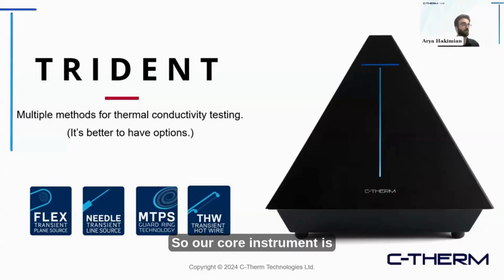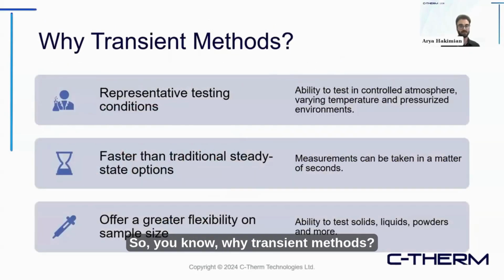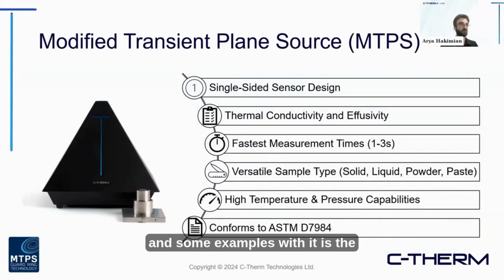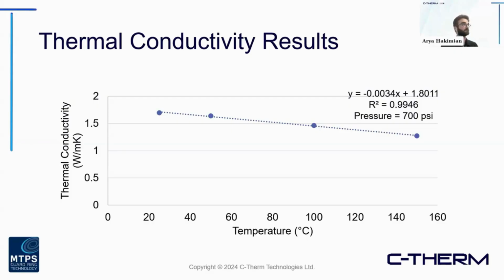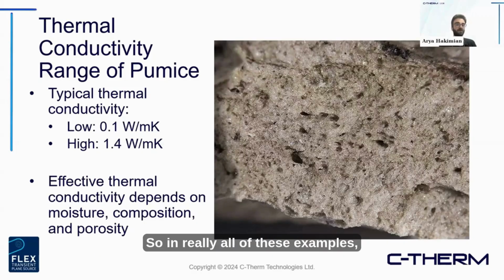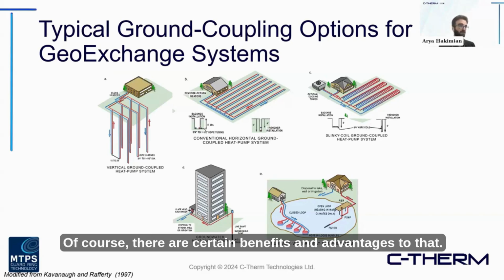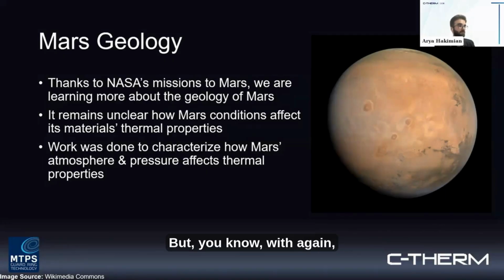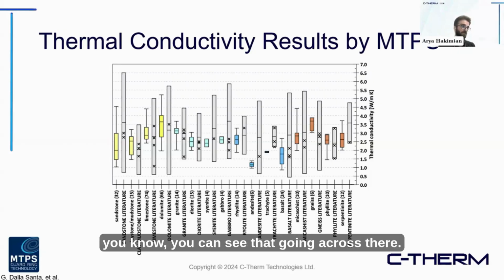Measuring Thermal Conductivity in Geological Applications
In geological research, the samples shouldn't have to adapt to the instrument; the instrument should adapt to the sample. Traditional thermal conductivity devices often impose rigid requirements that fail to account for the heterogeneity, porosity, and extreme in-situ conditions inherent in geological materials. The Trident platform by C-Therm represents a paradigm shift, offering a modular "toolbox" approach that integrates the three most powerful transient methods: MTPS, TPS, and TLS into a single, future-proof interface.

The Trident Modular Toolbox: Three Methods, One Solution
By providing researchers with the "ability to pick and choose the best option," Trident ensures that users avoid the "hammer and nail" problem, where an ill-suited method leads to poor data collection.

 - MTPS (Modified Transient Plane Source): A single-sided sensor optimized for precision and speed, providing accurate results in seconds. It is the primary choice for testing bitumen, oil sands, and liquids under high pressure (up to 2,000 PSI) and broad temperature ranges, effectively mimicking reservoir-representative conditions.

 - Flex TPS (Transient Plane Source): Ideal for porous materials like sandstone, pumice, and tuff. Because the TPS sensor requires no contact agent, it eliminates the risk of sample absorption, which can drastically alter the effective thermal conductivity of hygroscopic geological bodies.

 - TLS (Transient Line Source): A robust needle probe conforming to ASTM D5334. It is the industry standard for testing granular materials, soils, slurries such as geothermal grouts, and gels, allowing researchers to evaluate how packing density and saturation levels impact heat transfer.

High-Impact Applications and Case Studies

This technical session details how transient methods are being used to solve complex challenges across the global energy and planetary science sectors:

Geothermal Site Evaluation: Learn how MTPS is used to characterize geothermal grouting materials (such as silica sand and furnace slag) to optimize the heat exchange efficiency of vertical closed-loop systems.

Oil and Bitumen Extraction: Discover the role of thermal properties in steam injection processes. Data shows that thermal conductivity fluctuates significantly as a function of temperature and pressure, making accurate in-situ modeling critical for process optimization.

Building Thermal Databases: See how international researchers are utilizing Trident to map the geothermal potential of entire regions, using thermal conductivity, heat capacity, and diffusivity data to design more effective Ground Source Heat Pumps (GSHP).

Extraterrestrial Geology: Explore the use of the MTPS high-pressure system in Mars simulation chambers to test rock analogs under vacuum conditions, providing insights into planetary thermal inertia and porosity.

Why Global Labs Trust Trident

From the Geological Survey of Estonia to research vessels conducting onboard extractions, Trident is recognized for its portability, ease of use, and reproducibility among multiple users. For labs looking to bring these capabilities in-house or those requiring third-party assessment through a full-service test lab (TAL), this session provides the roadmap for selecting the right thermal characterization strategy.